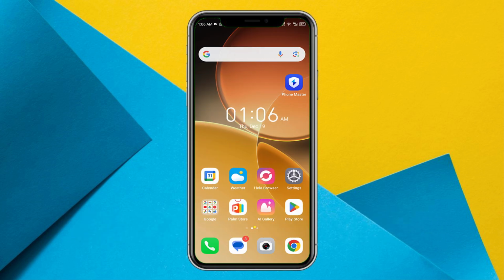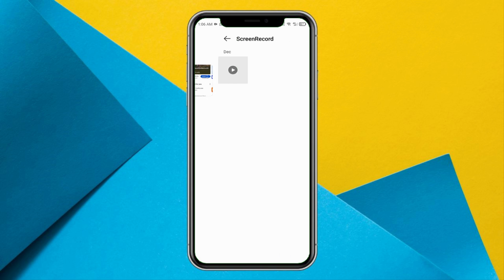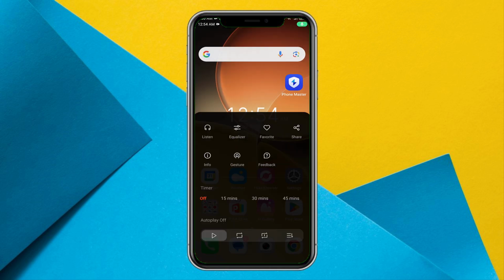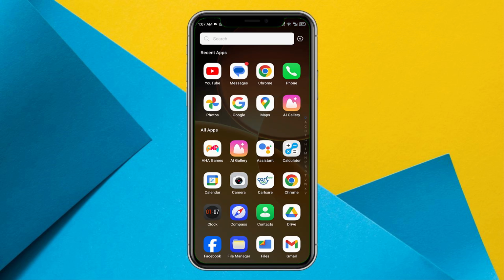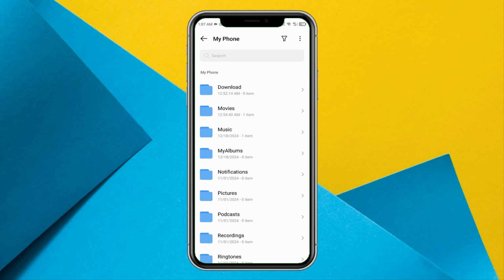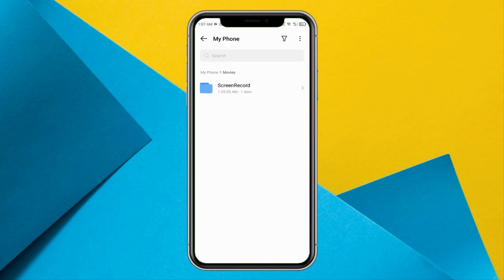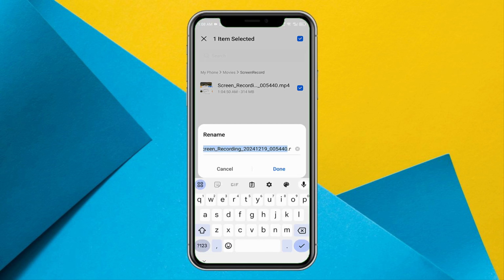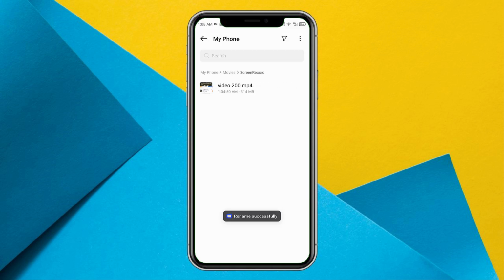How to Rename Videos on Your Android Phone | Step-by-Step Guide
Want to rename a video file on your Android phone but don’t know how? In this easy step-by-step guide, I’ll show you multiple methods to rename your videos using the built-in file manager, Google Photos, and third-party apps.

🔹 What You’ll Learn:
✅ How to rename videos using File Manager
✅ How to rename a video in Google Photos
✅ Best third-party apps for renaming video files
✅ Quick fixes if you can’t rename a file

✔️ Works for all Android devices
✔️ No need to install extra apps (unless needed)
✔️ Simple and quick step-by-step instructions